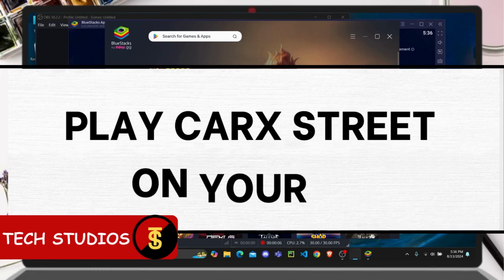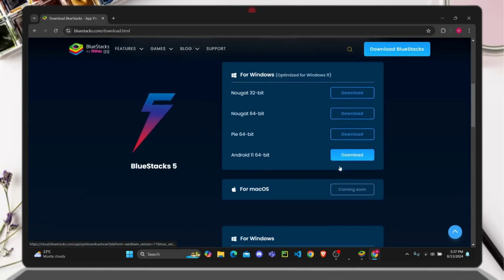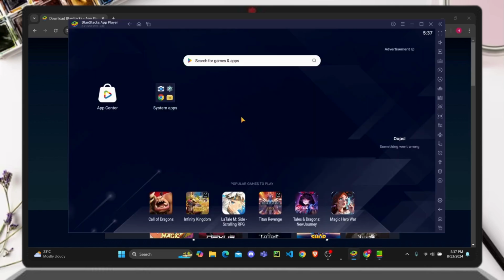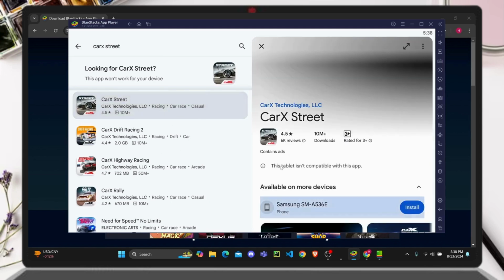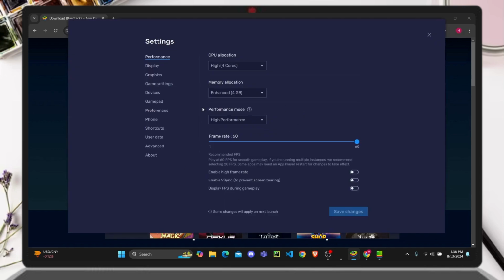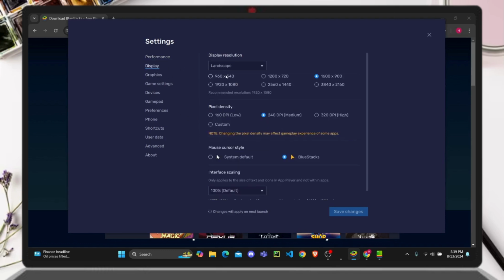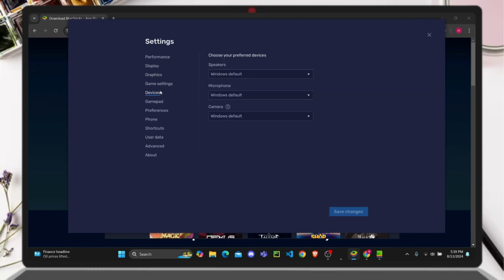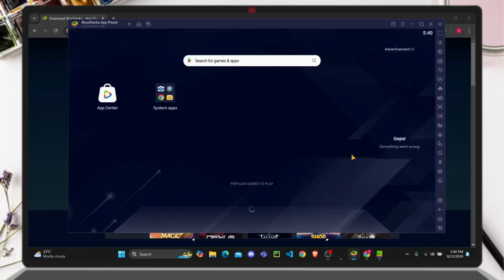HOW TO DOWNLOAD AND PLAY CarX STREET ON PC AND LAPTOP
In this tutorial, you'll learn how to download and play CarX Street on your PC or laptop. Whether you're a fan of CarX Street on mobile and want to switch to a larger screen, or you're exploring the game on different platforms, this guide from @TechStudios2024 will help you get started.

In this video, you'll discover how to download CarX Street for PC, install it, and set it up for an optimal gaming experience. We'll cover everything you need to know to get the game running smoothly on your laptop or desktop.

Timestamps:
0:00 Introduction
0:25 Step 1: Downloading CarX Street for PC
0:50 Step 2: Installing the Game
1:20 Step 3: Launching and Playing CarX Street on Your PC